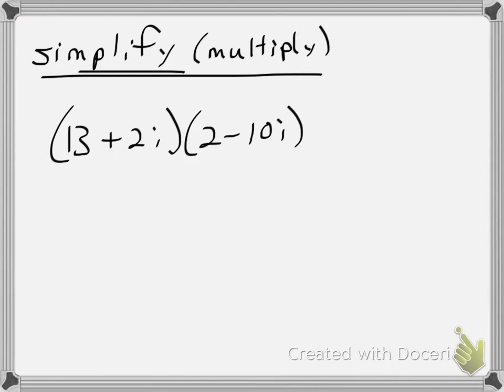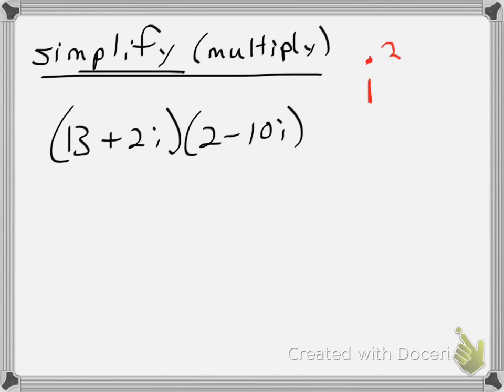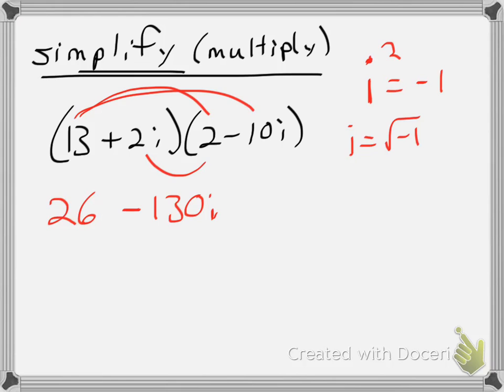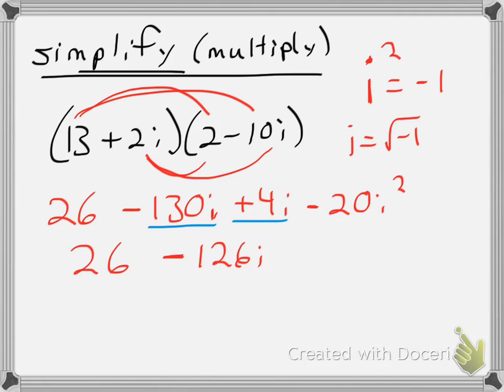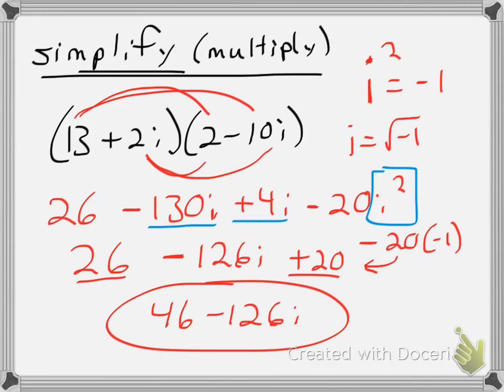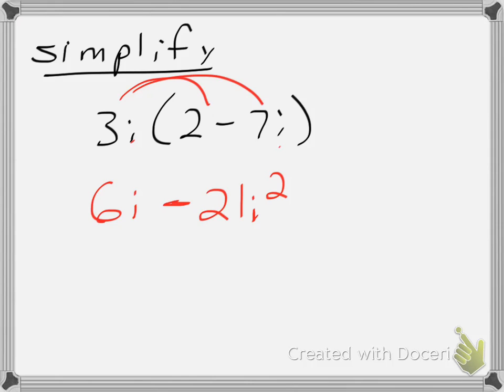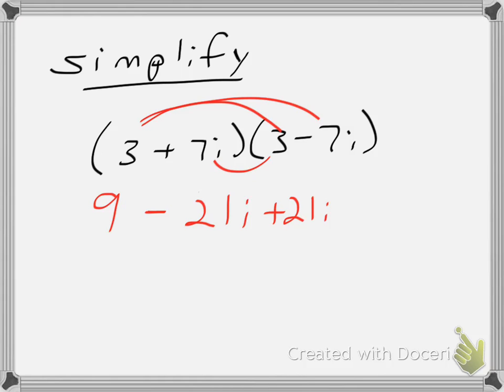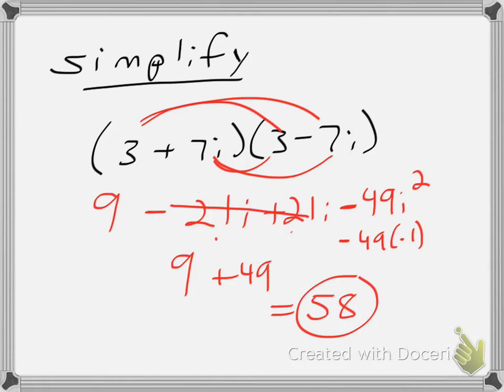Multiplying complex numbers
This video looks at the process of multiplying complex numbers, and demonstrates with several examples.